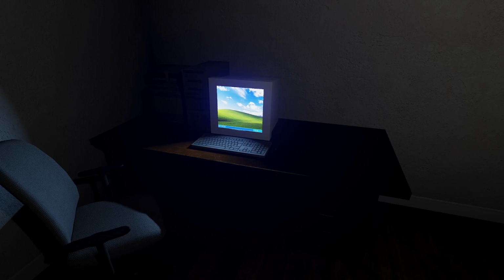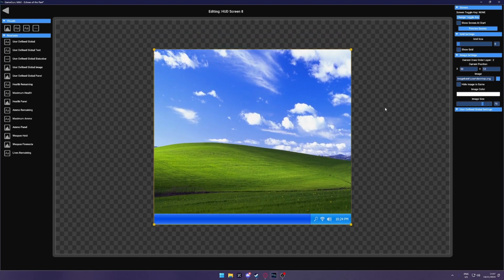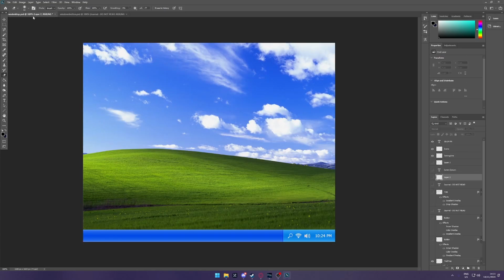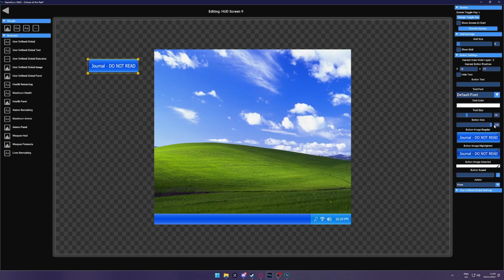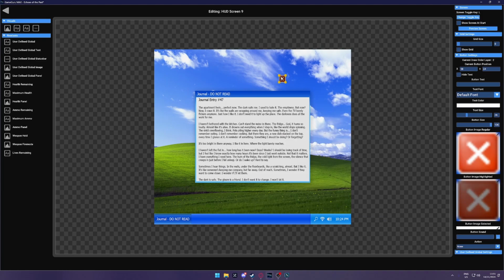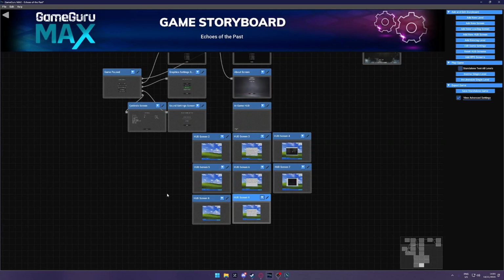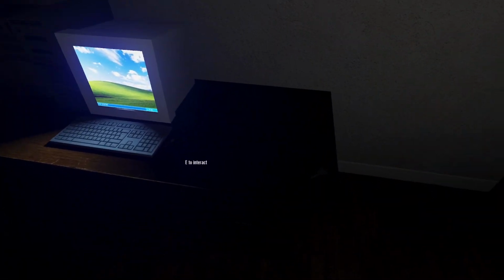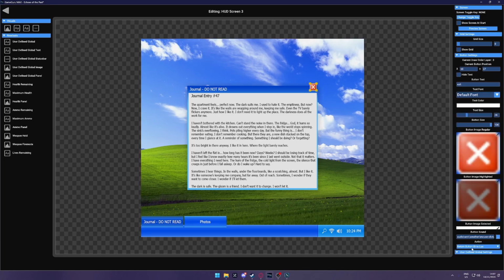GameGuru Max | How to make an interactable computer effect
In this video I attempt to convey to you how I achieved an interactable computer effect using the HUD Interface behaviour in GameGuru MAX. A few people were curious on how I did this so I thought I'd have a crack at making a tutorial on how to do it yourself. This video wasn't scripted so the layout is quite confusing at times but I've attempted to make the video some what legible. :)

If you want to just add me directly to ask any questions